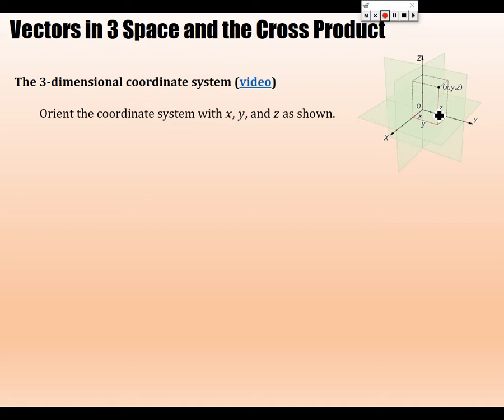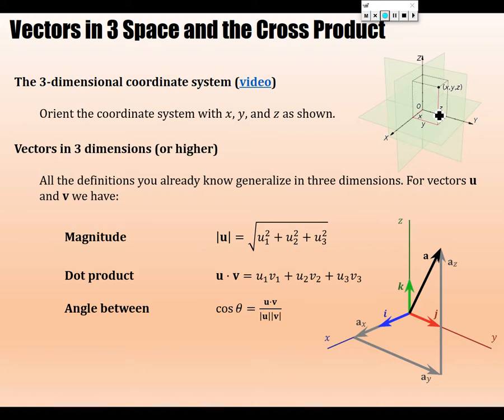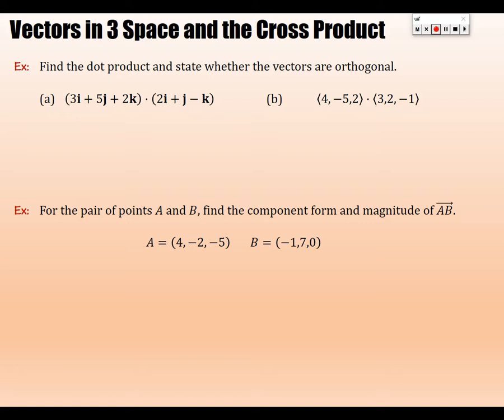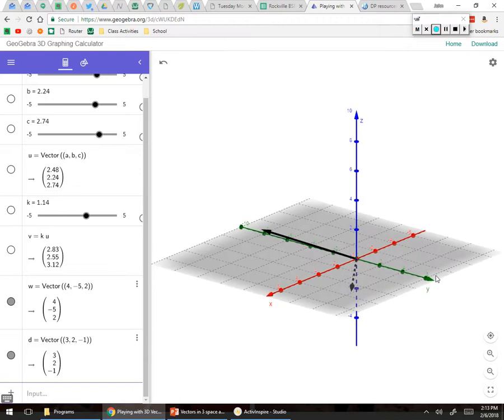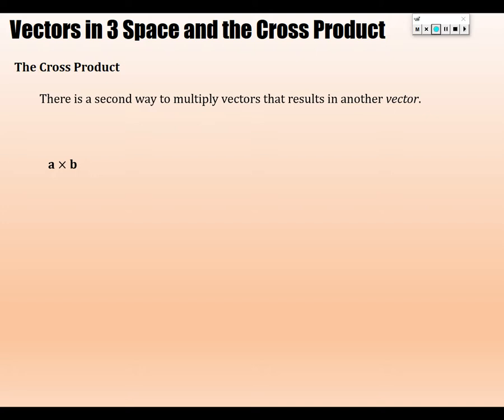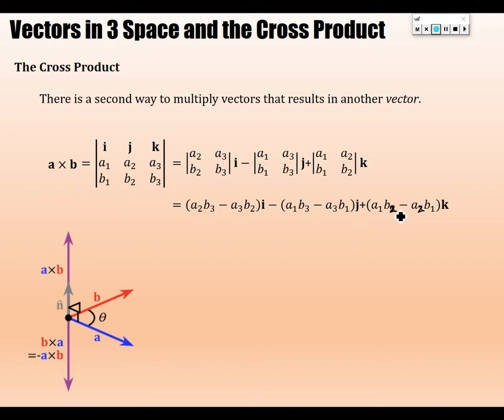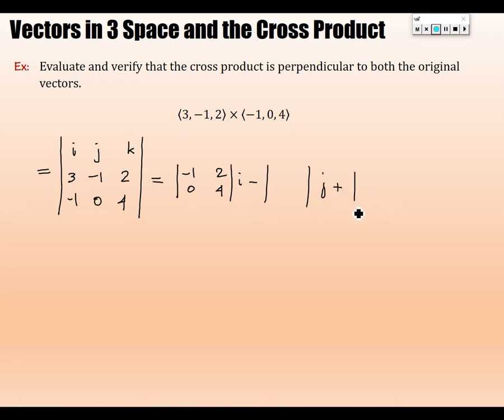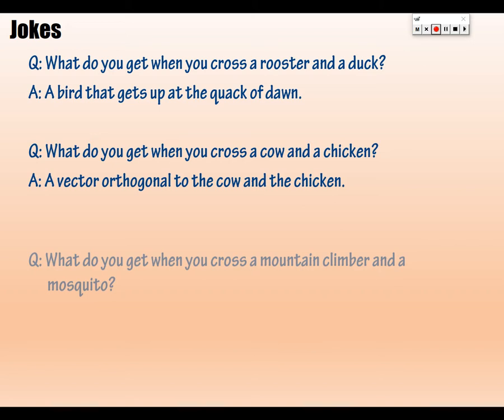Unit 7 - Vectors in 3 Space and Cross Product (2017-2018)